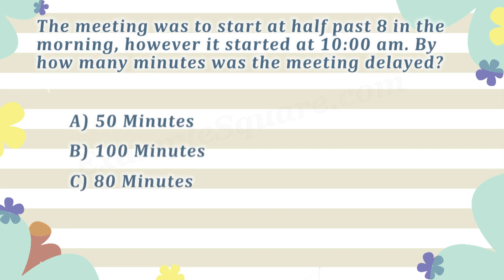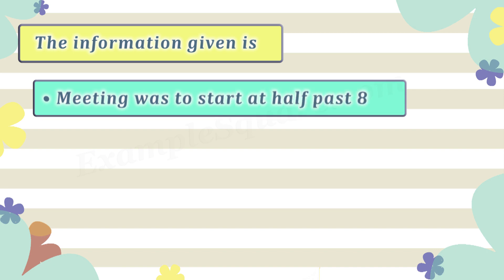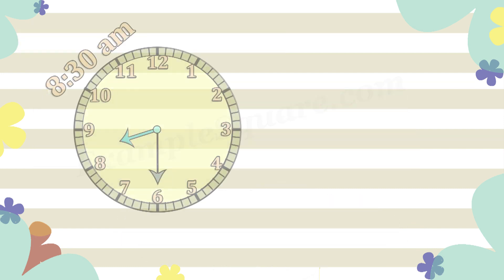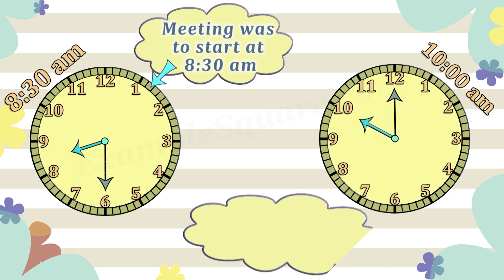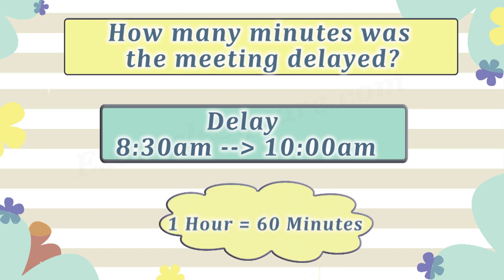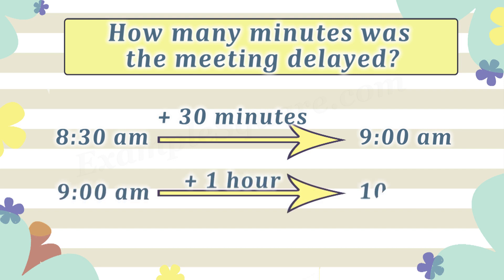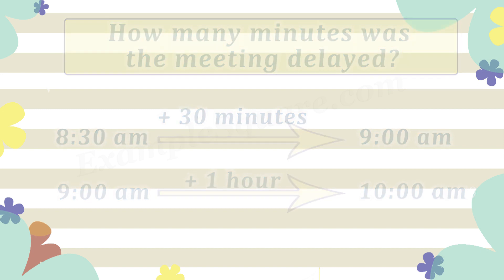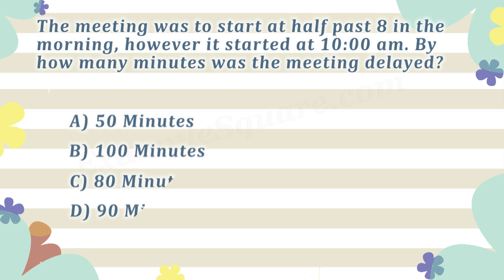Elapsed Time Word Problem | Maths | Year Grade 3 - 5 | Naplan | Practice Question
Solving elapsed time word problems helps students develop their mathematical skills, such as mental math and arithmetic, while gaining a practical understanding of time measurements.

The meeting was to start at a particular time however started at another time. The question is to find by how many minutes was the meeting delayed. The correct choice needs to be selected.